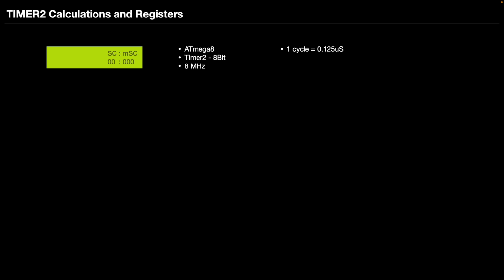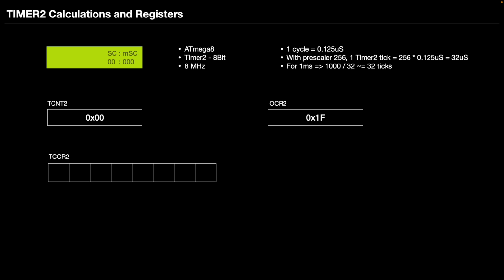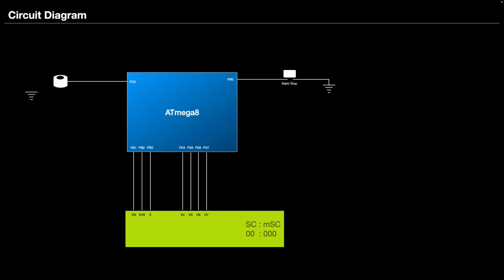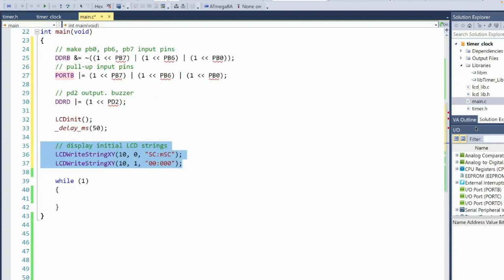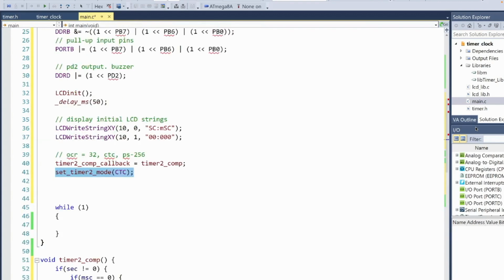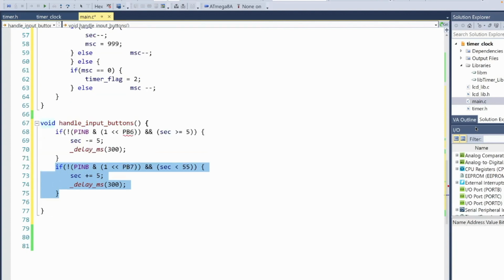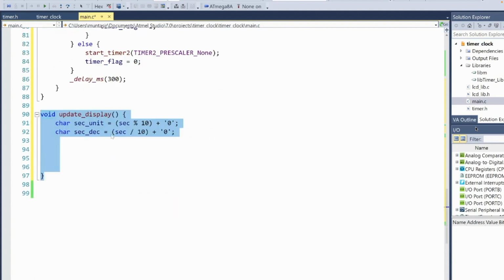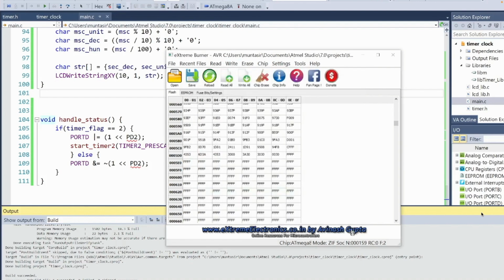Digital Timer Using an AVR MCu: Step-by-Step Guide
Timer using ATmega8